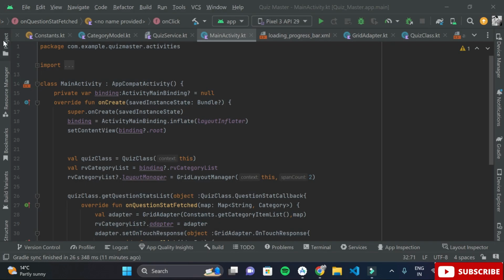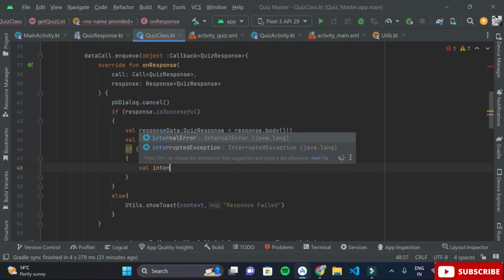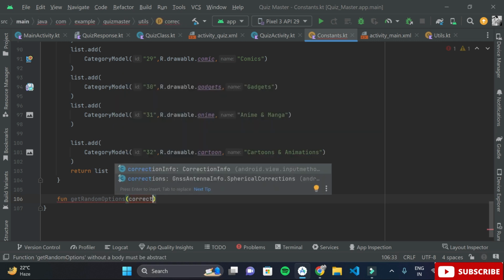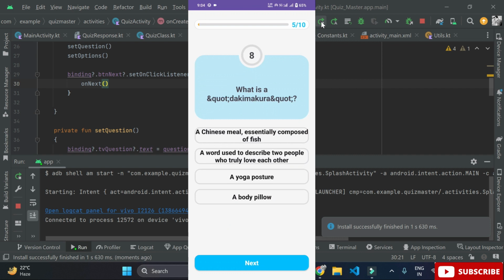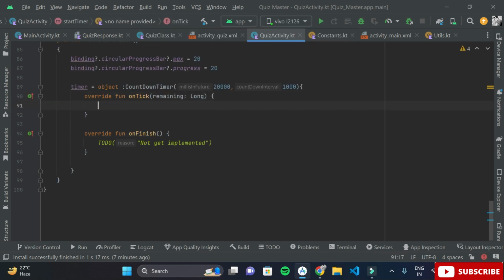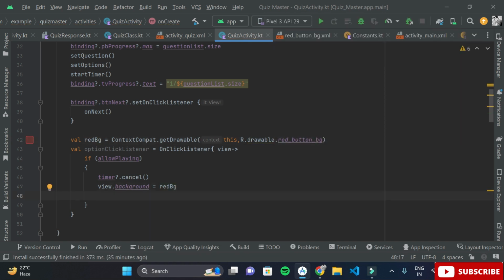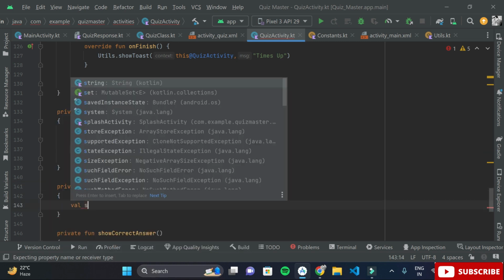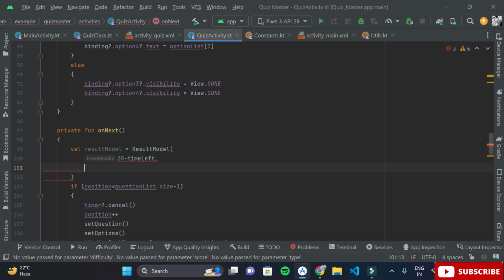Online Quiz App || Part-5 || Android Project For Resume || Open Trivia Database || Android Studio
This is fifth video of this online quiz app series. In this video we will create the quiz activity in android studio.
If you have any problem related to this project ask me on discord.
link is available on channel page.